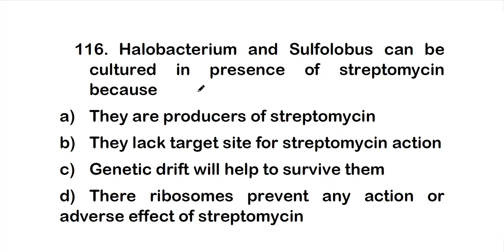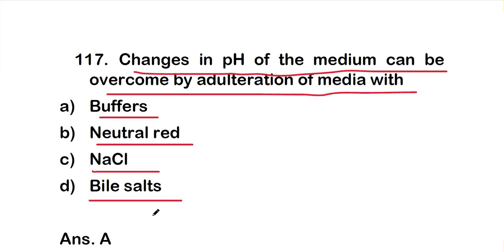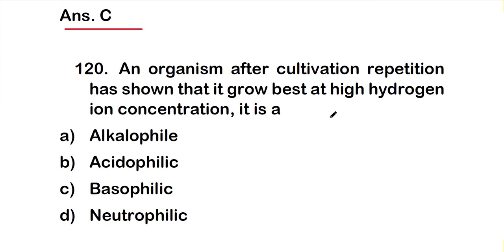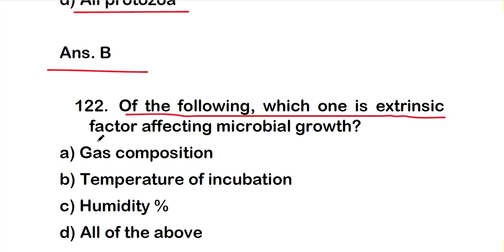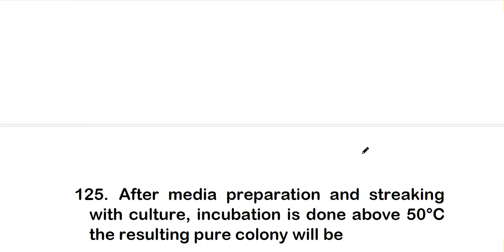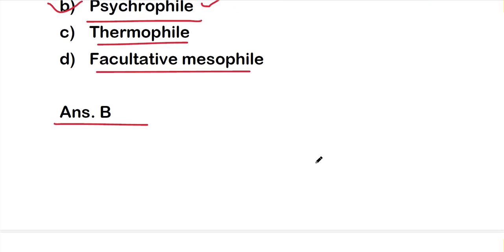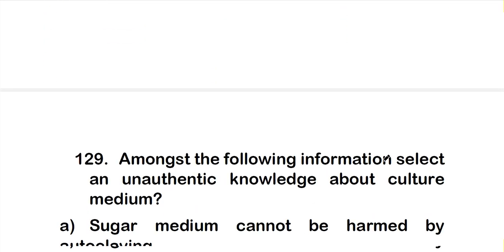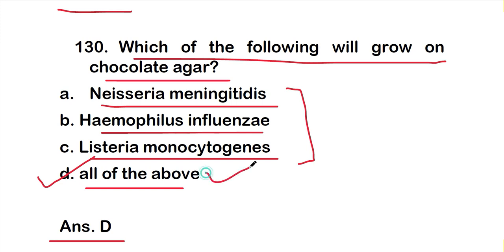MCQS ON MICROBIOLOGY CULTURE MEDIA *PART 7* | MICROBIOLOGY CULTURE MEDIA MCQ QUESTION WITH ANSWER